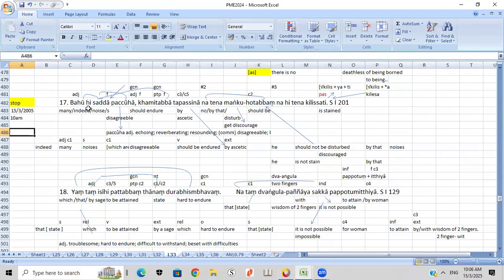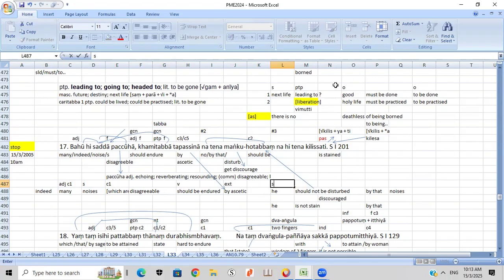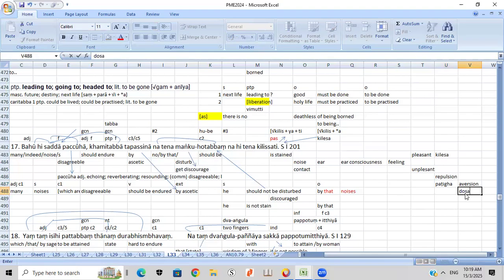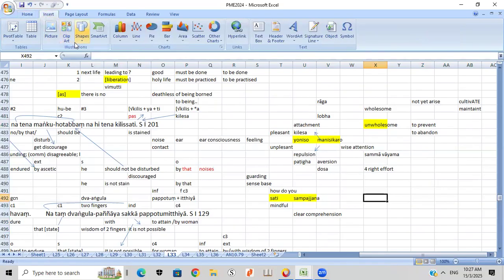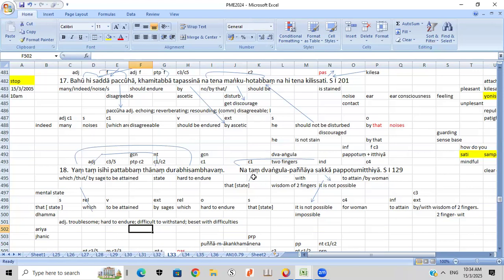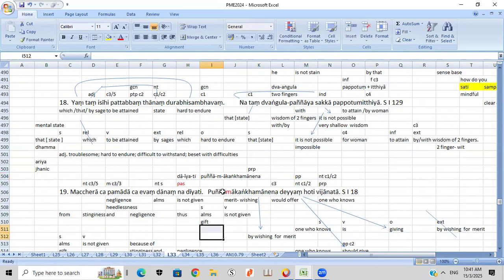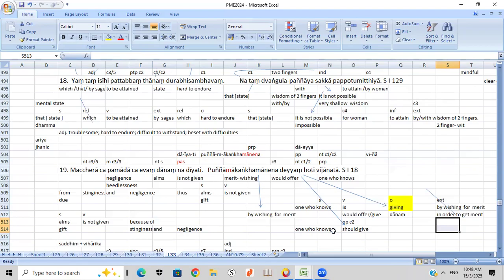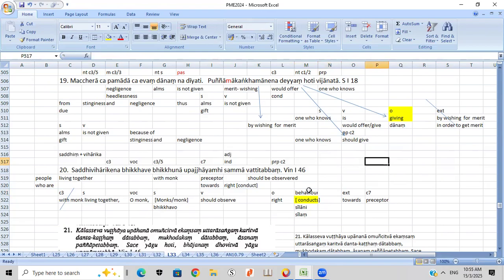15/3/25 pali grammar studies, reference 'pali make easy' lesson 33. exercise 17-20